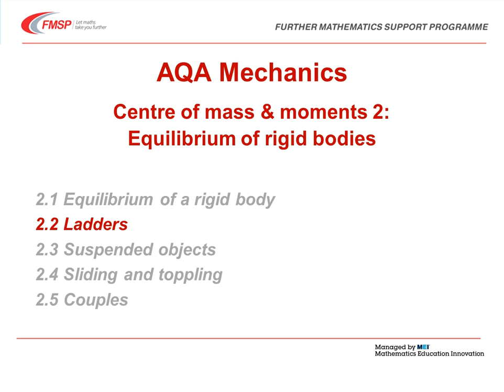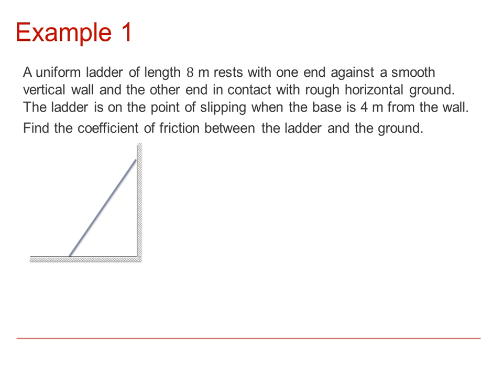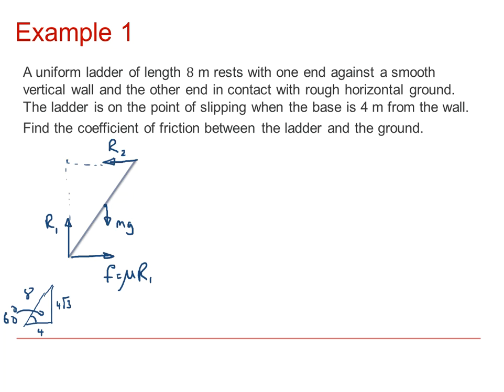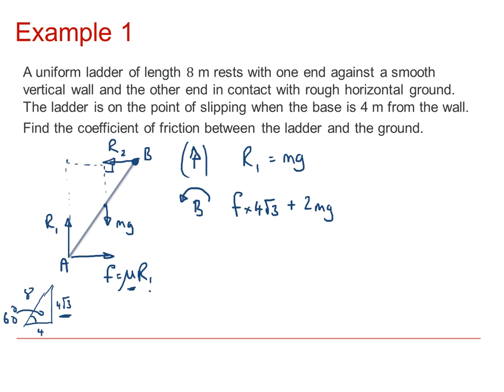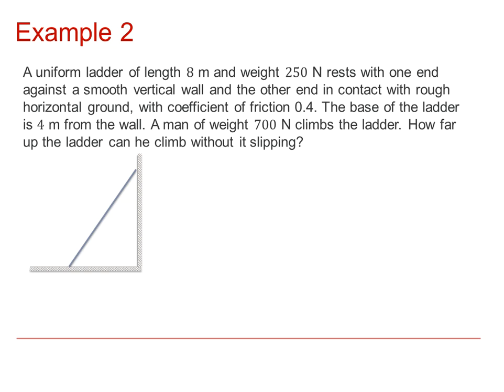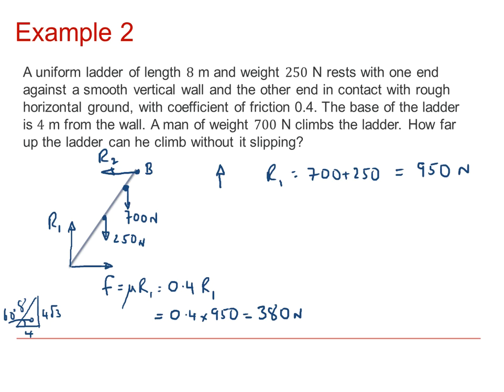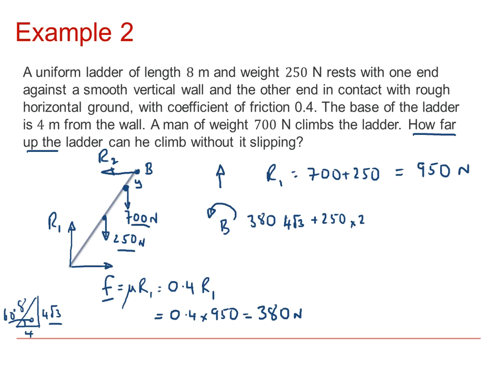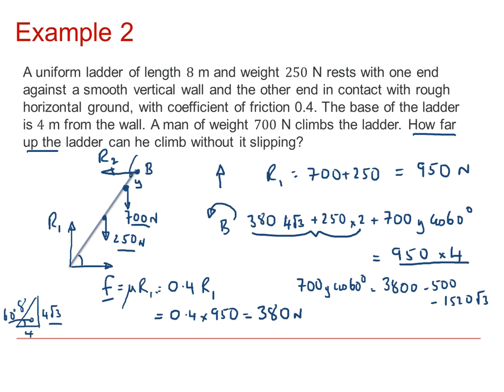AQA Mechanics: Centre of mass & moments 2-2